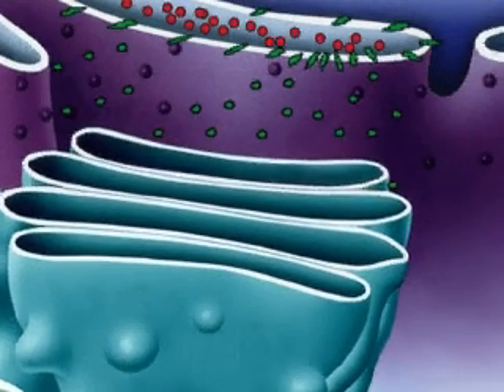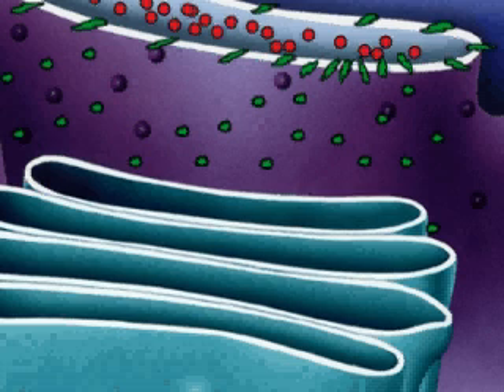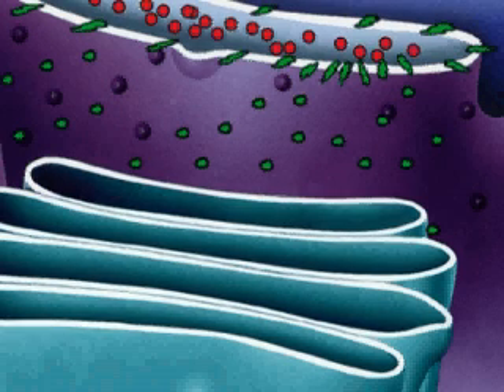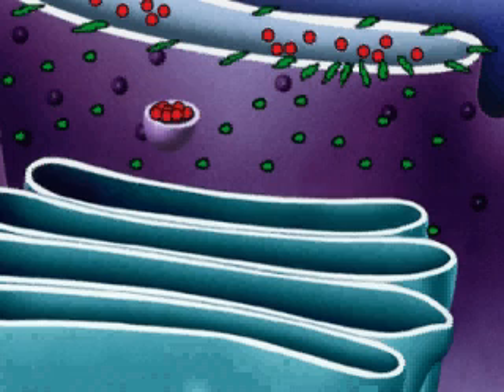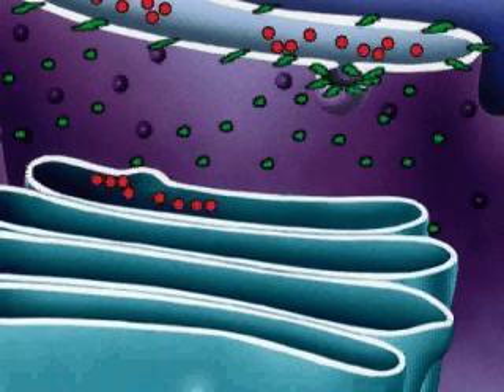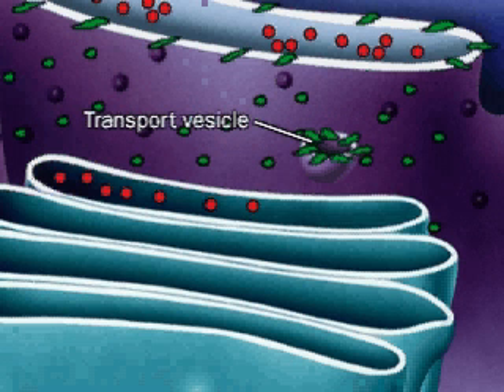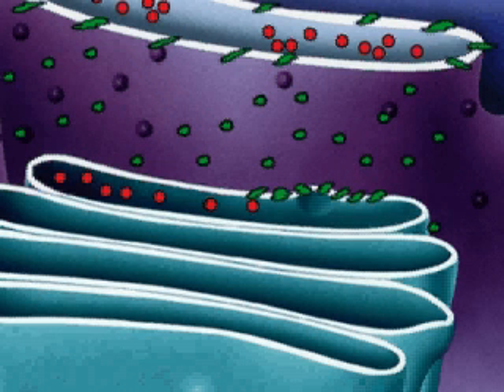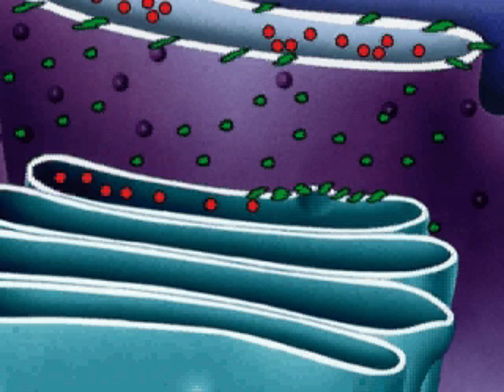Post-translational modification | Protein Synthesis | Golgi Apparatus